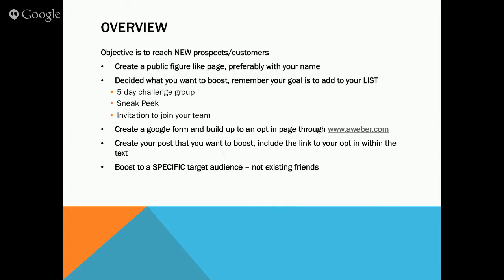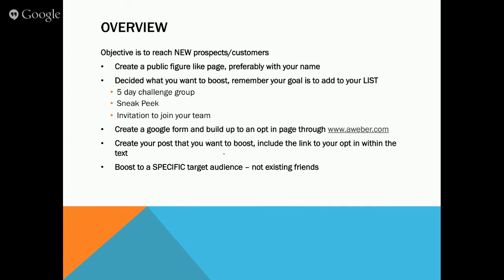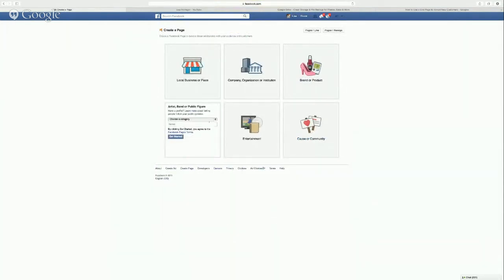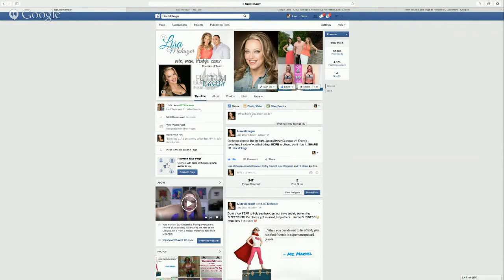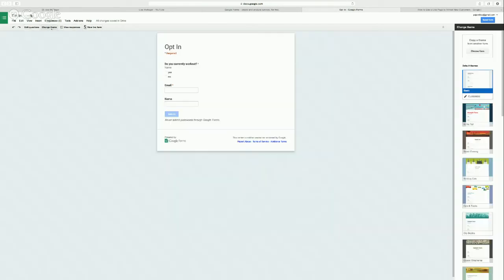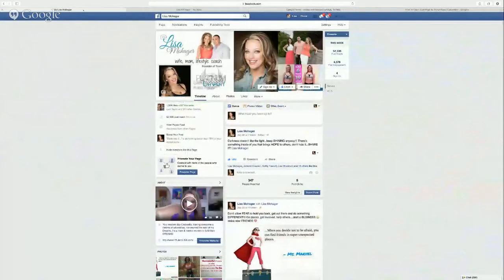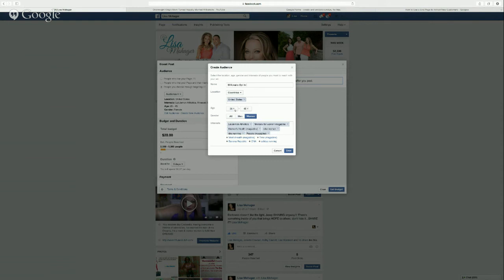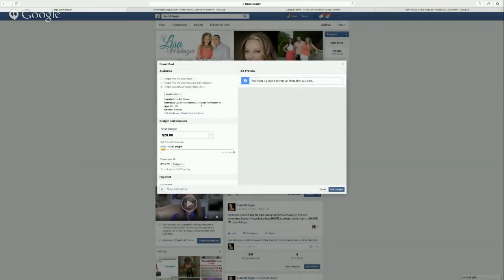How to Use a Facebook Like Page to Attract New Customers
How to Use a Like Page to Attract New Customers